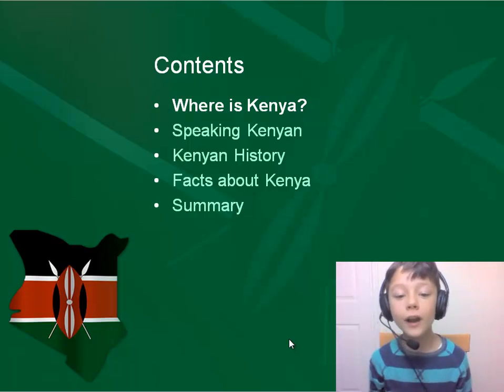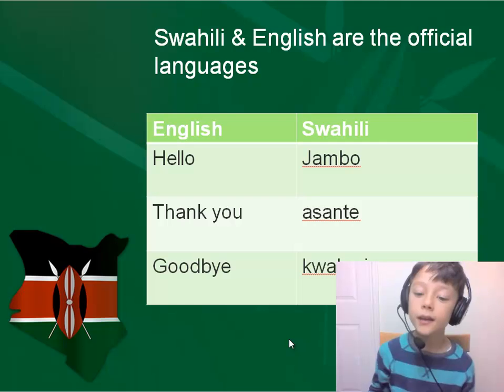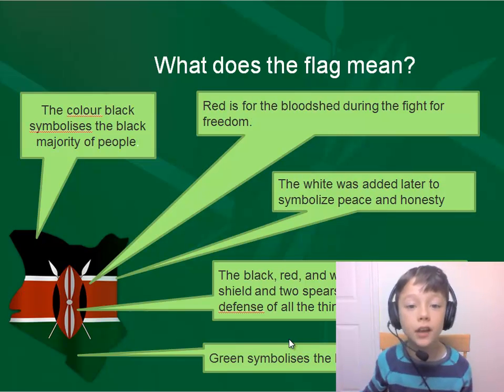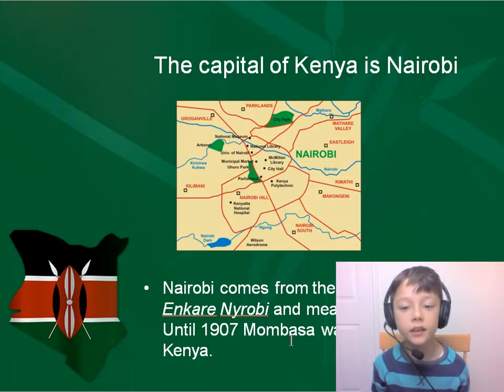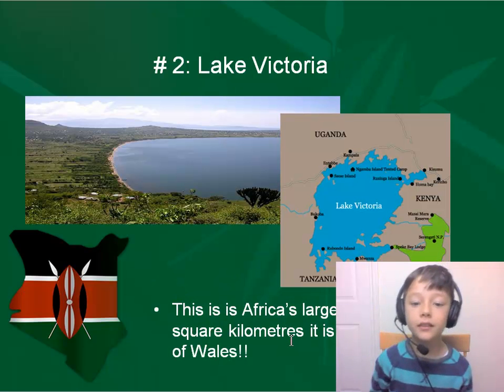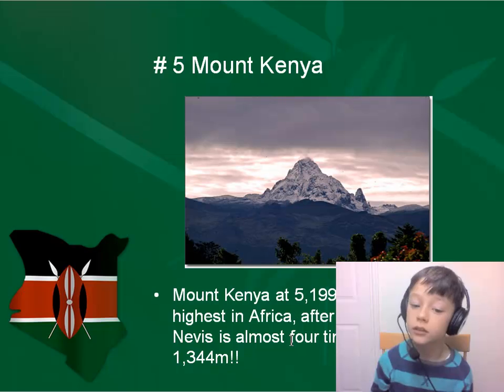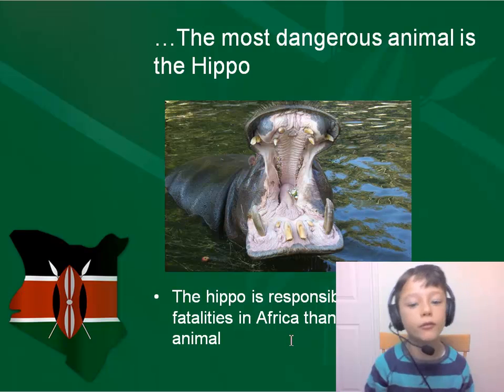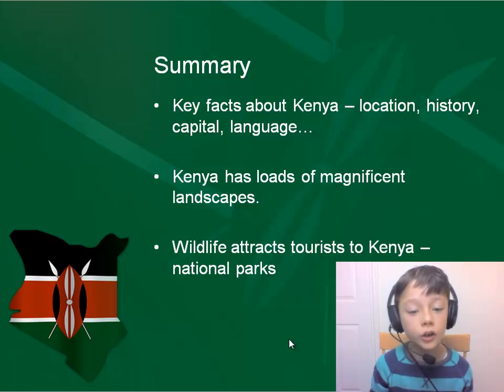Introduction to Kenya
Short Introduction to Kenya